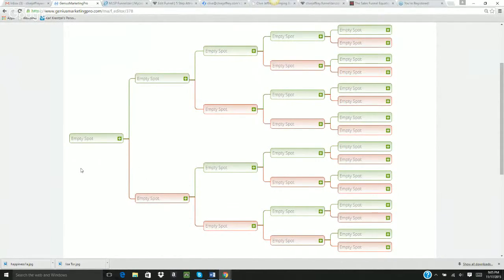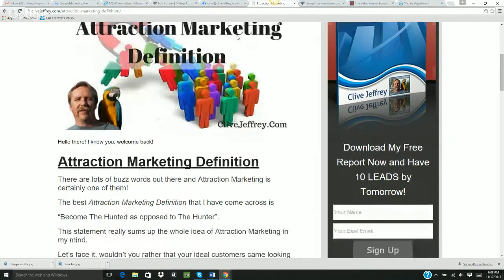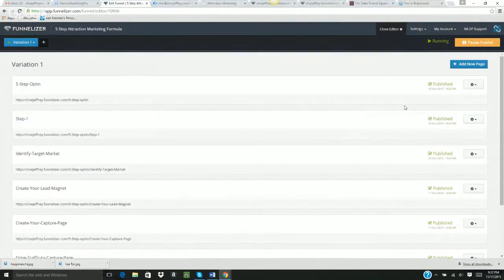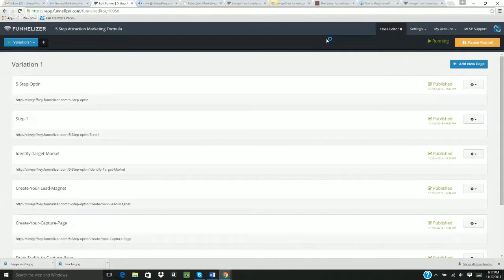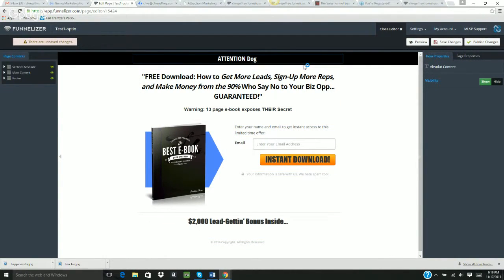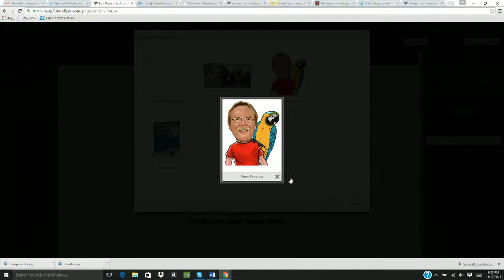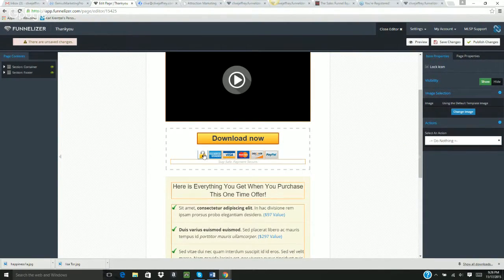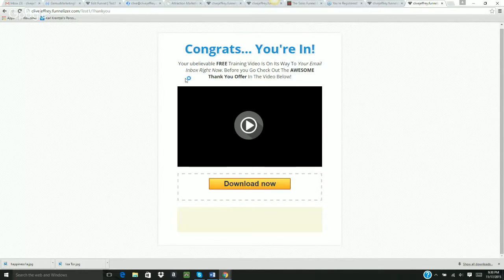Free Tuesday Training - Sales Funnel Basics